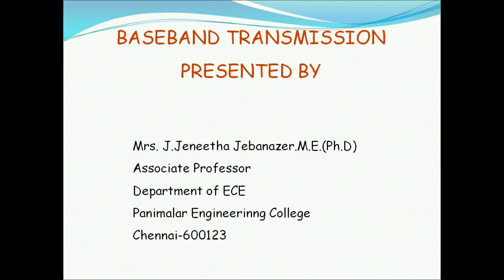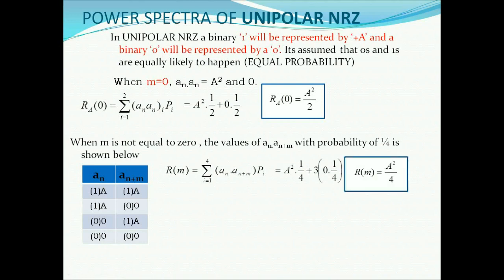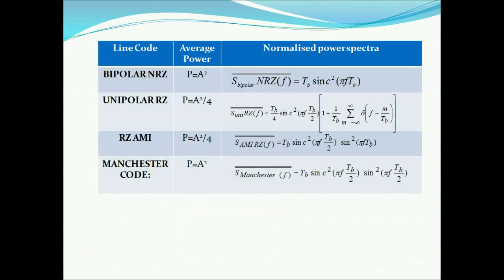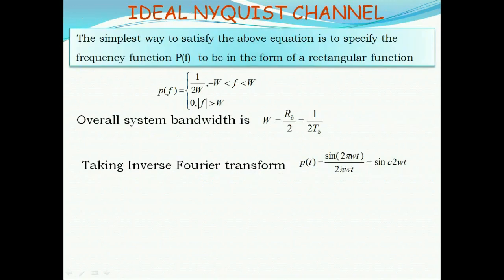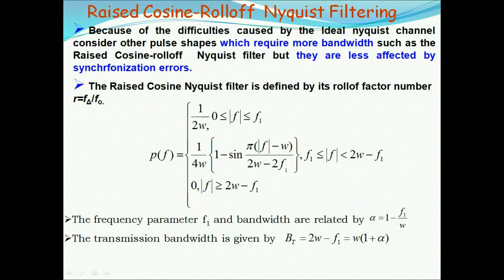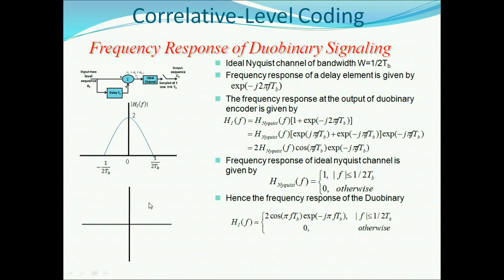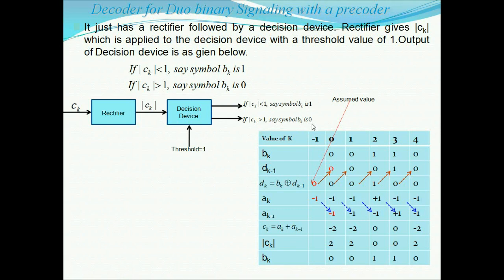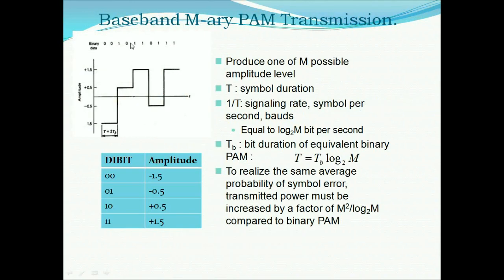Power spectra of line codes, ISI, Duo binary, Eye pattern by jeneethaseelan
A brief discussion on Power spectra of line codes, Inter Symbol Interference, Duo-binary signalling and Eye pattern is provided